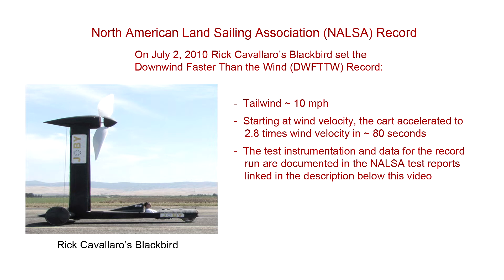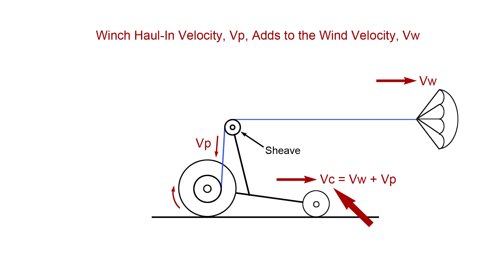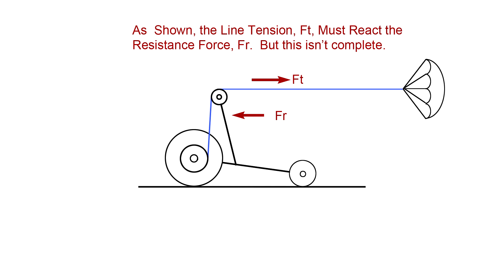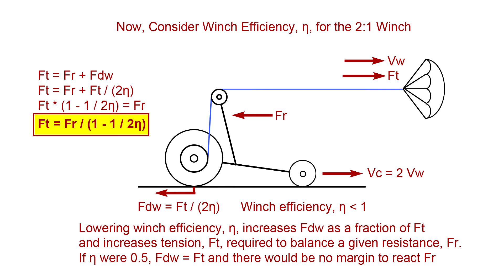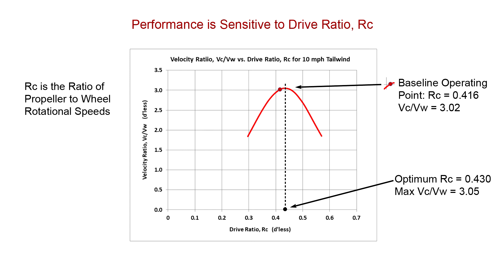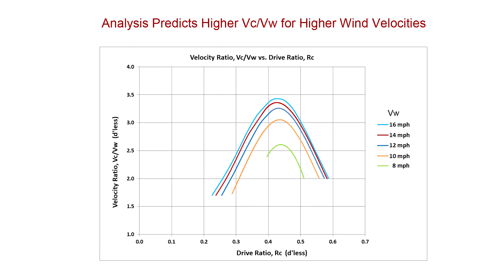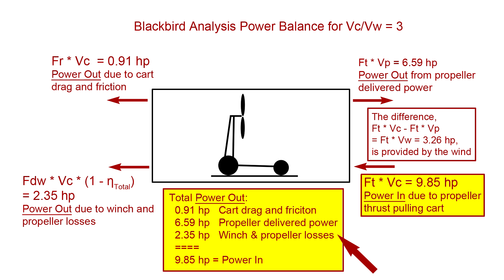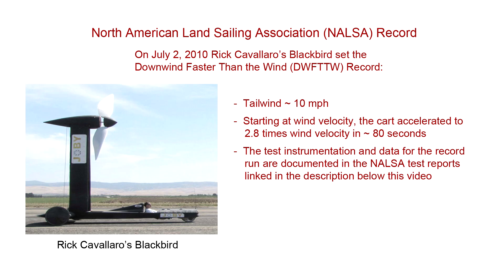Why Blackbird, DWFTTW Works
While Rick Cavallaro’s Blackbird, “Downwind Faster Than The Wind” (DWFTTW) . . [or Directly Downwind Father Than The Wind (DDWFTTW)] . . dates back more than a decade, it’s once again become a popular subject spurred by Derek Muller’s Veritasium channel video

While there’s endless chatter debating whether or not Blackbird can or does work, it seems clear (at least to me) that it does work as documented in the North American Land Sailing Association (NALSA) report which established a performance record of achieving a velocity ratio of 2.8 times wind velocity after a period of acceleration during which the cart velocity was always greater than the wind velocity.  If you’re skeptical, I’d suggest reading this and these related reports before passing judgement
Summary of the NALSA test with more links
NALSA test report data during 10 second record data interval

There are many shots at providing intuitive explanations of why Blackbird works and Rick Cavallaro notes that different explanations work for different folk as he discusses in his St. Francis Yacht Club presentation A great watch.

I find the most convincing video demonstration (watch the chase car anemometer and wind vane).

A physics exam problem (see problem B2) How would you like to have only 45 minutes to solve this?
A fun Veritasium follow-up with links to more
Video of Blackbird setup before record run
Video shot during the record run

CREDIT
Many thanks to George Junkin who became as hooked on this problem as I have.  His questions, thoughts, analytical work and review have been of incredible value.  With almost endless emails and phone conversations under our belts, I think we’ve both found this analysis to be a fascinating retirement engineering project . . . in other words, it’s been great fun.